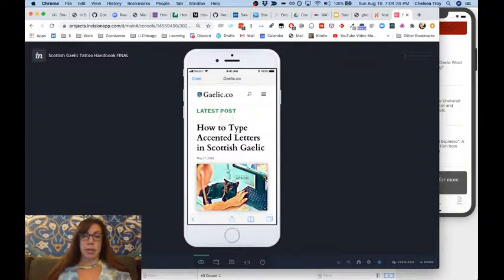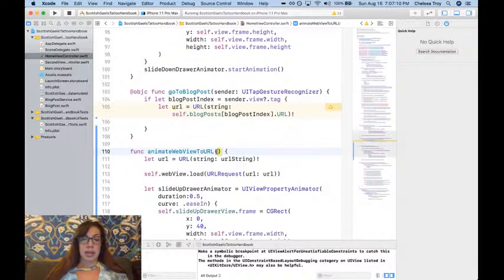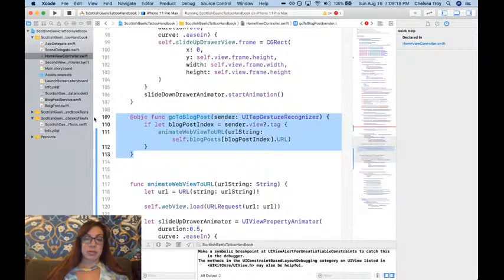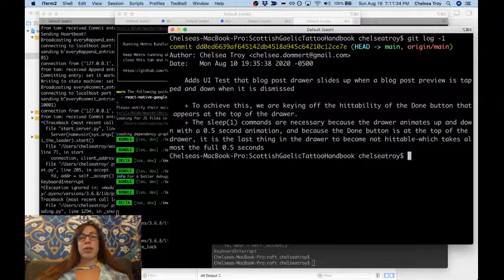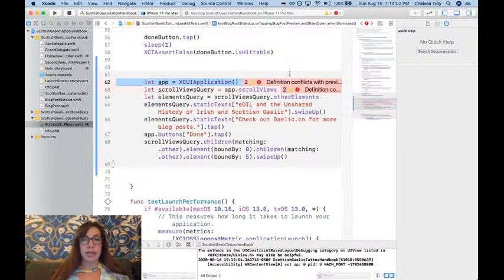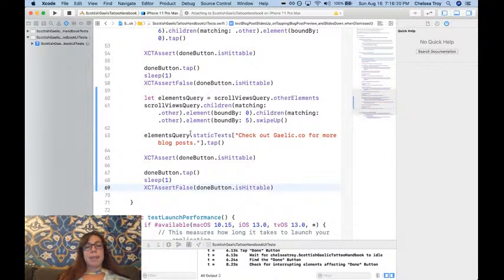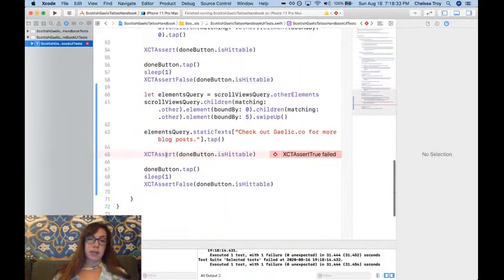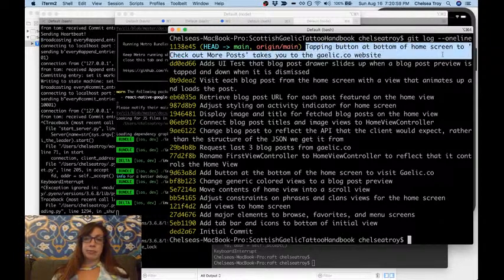Stream 15: Visiting a Website from a Button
In this stream, we get the button at the bottom of the Home screen to take you to the gaelic.co website.

We have already implemented very similar functionality to make each blog post preview tappable to the full post, so we manage to reuse a lot of that code in this latest addition. We also adjust our UI test to cover the new functionality.

I'm a little fired up from the prior stream, a second attempt at extracting some identical views into a custom one. You are not only welcome, but encouraged, to think it's funny when I'm mad :).